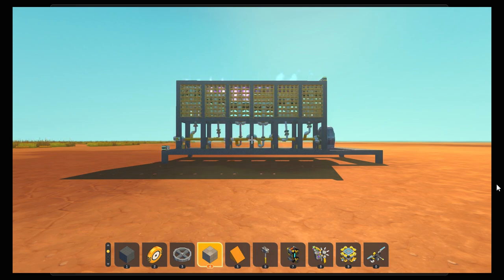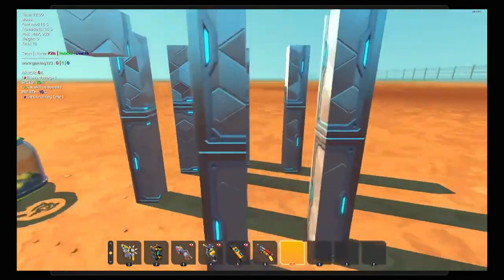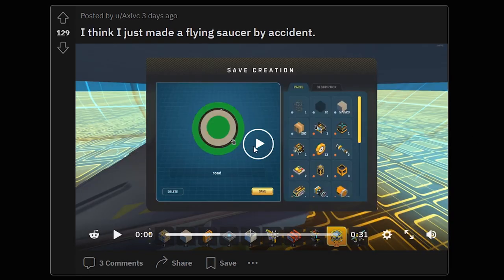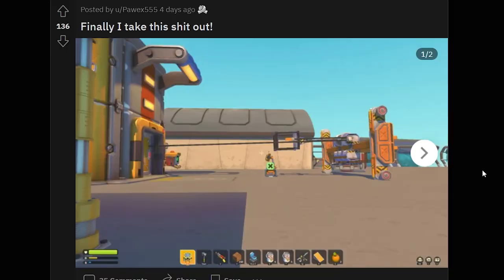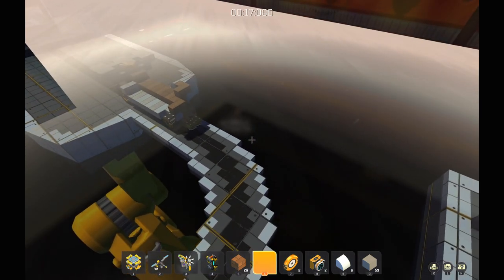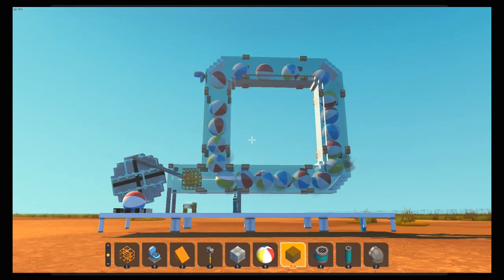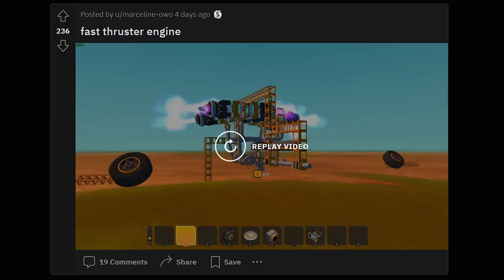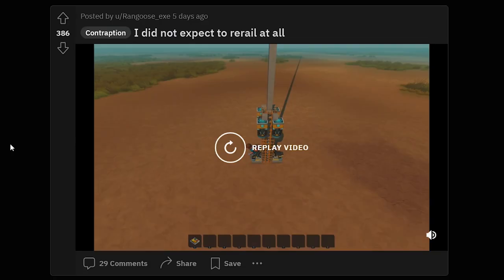This Contraption Will MESMERIZE YOU 😵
Looking at some r/ScrapMechanic